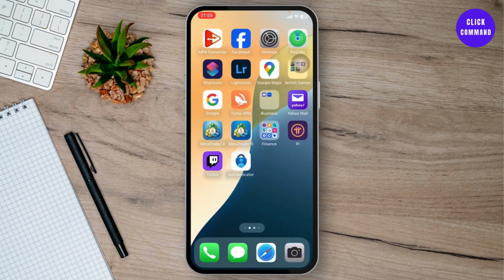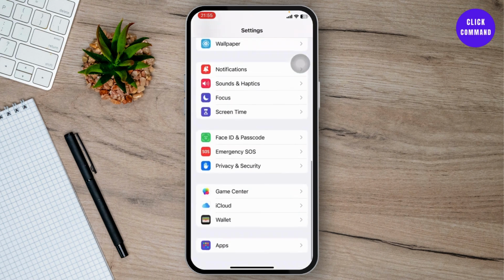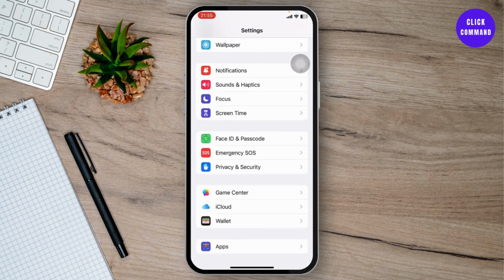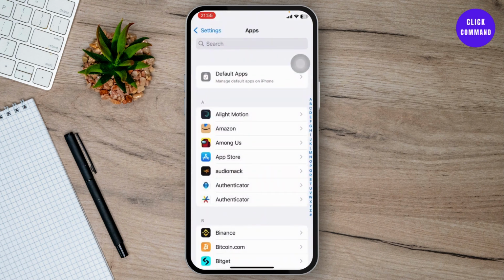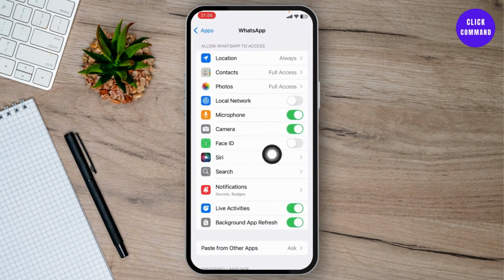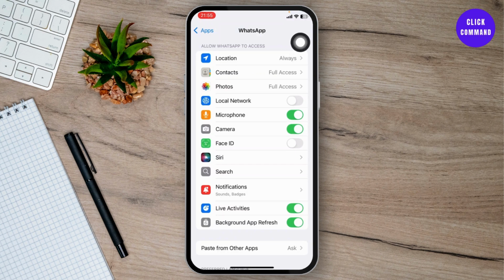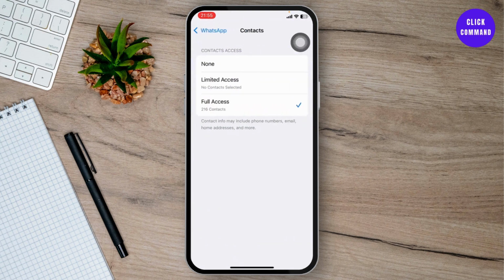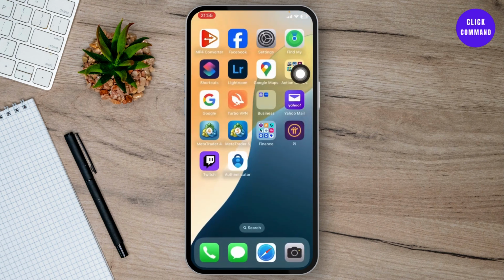How to Sync Contacts on WhatsApp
Learn how to sync contacts on WhatsApp quickly and easily with this step-by-step guide. If your WhatsApp contacts are not showing or you need to add new contacts, this tutorial will help you fix the issue.

In this video, you'll discover how to sync WhatsApp contacts, add new contacts to WhatsApp, and fix the "no contacts in WhatsApp" problem effortlessly.

Timestamps:
0:00 Introduction
0:20 Step 1: Checking WhatsApp Permissions
0:45 Step 2: Syncing Contacts Manually
1:00 Step 3: Adding a New Contact to WhatsApp